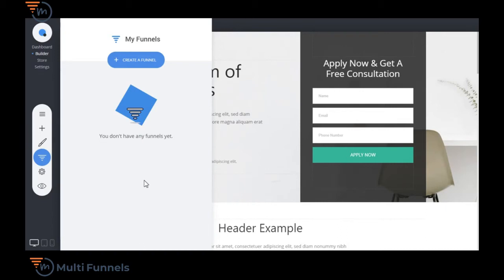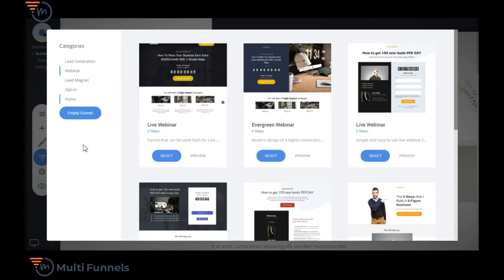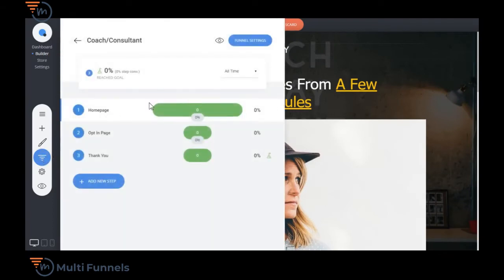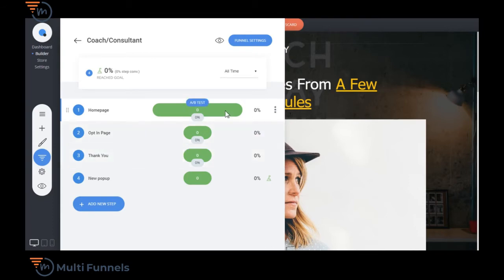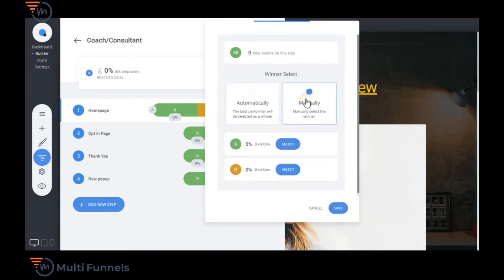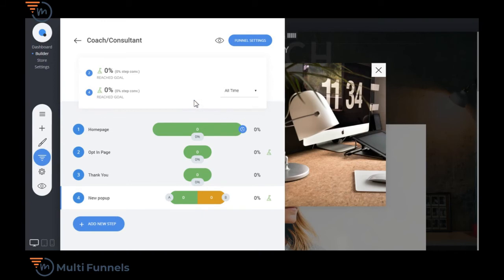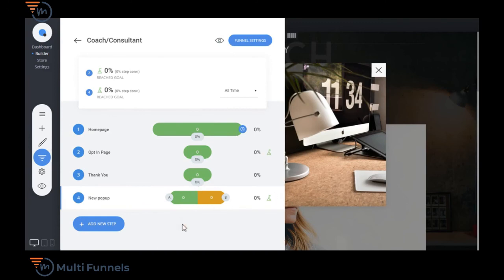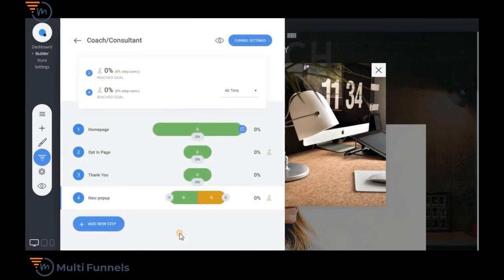MultiFunnels Create A Highly Converting Funnel In Minutes YouTube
watch me build a sales funnel in 7 minutes!